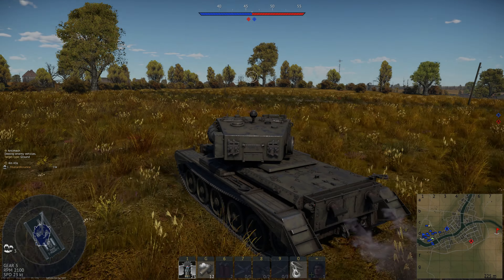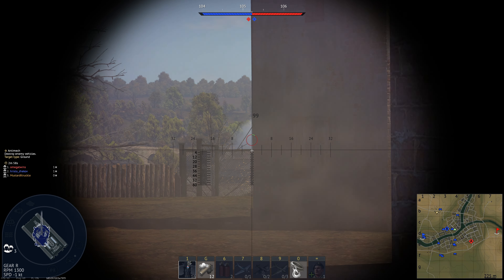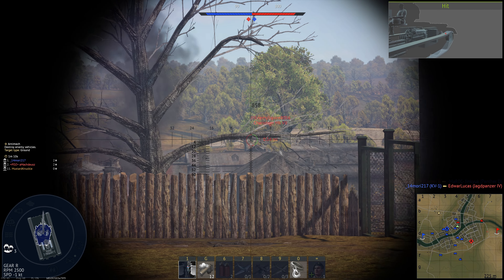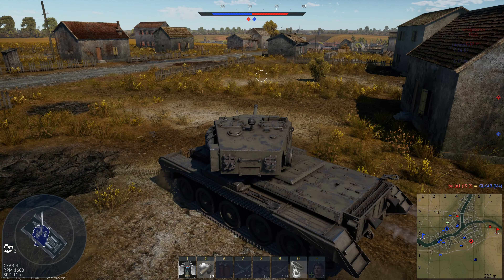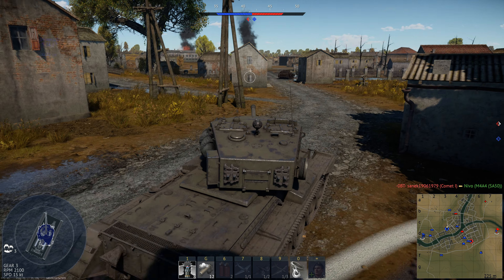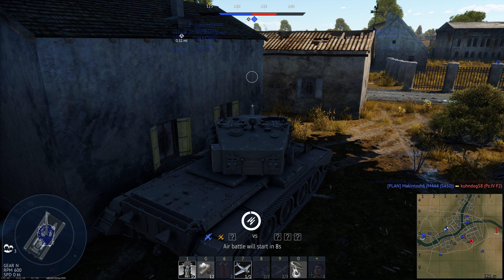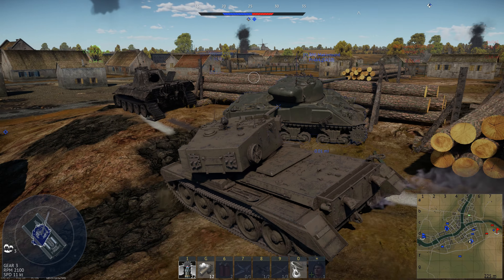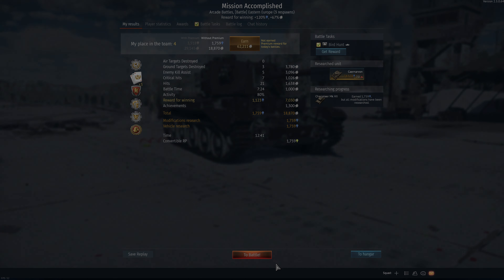4K UHD-War Thunder Tanks-Charioteer-Chariot of Fire-Gameplay, Tips, History